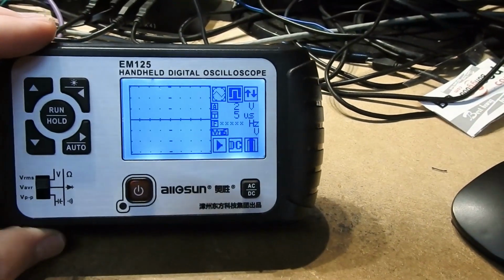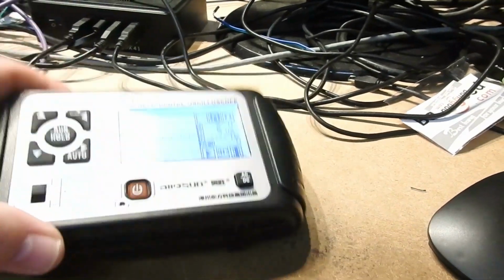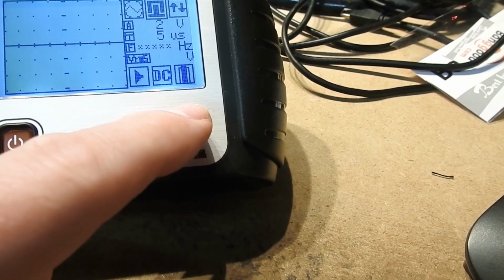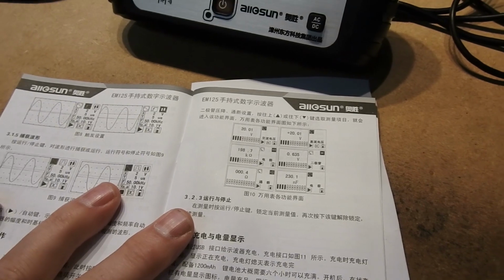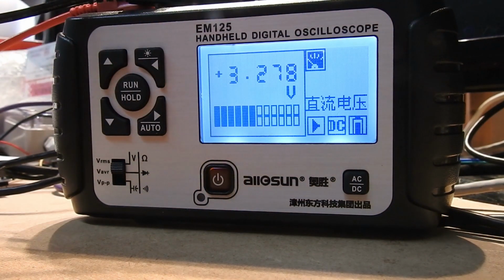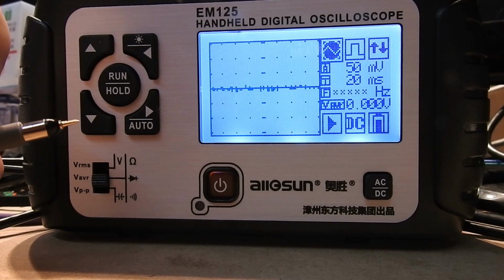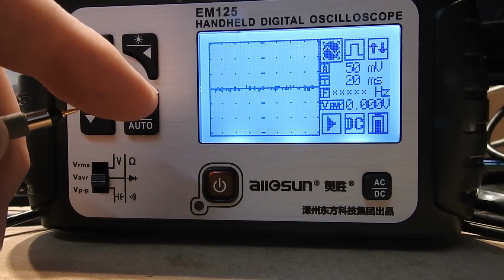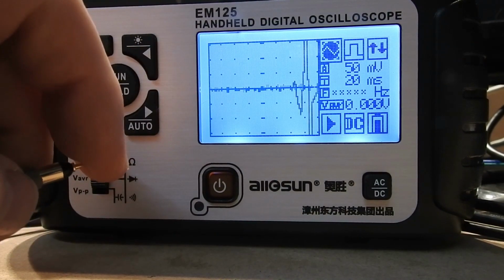The EM125 Handheld Digital Oscilloscope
I went through the opening of this (large) pocket scope and had a play with it - hopefully it will give you an idea of whether this is for you.

For more information on the scope - see the article on the tech blog